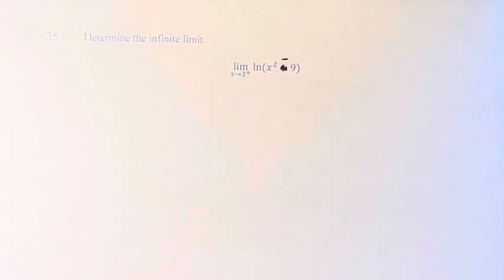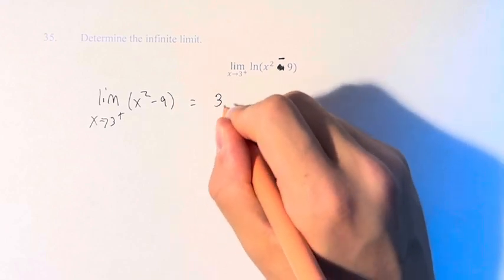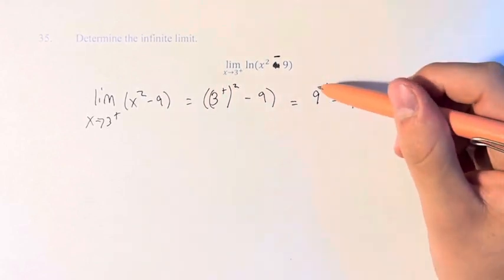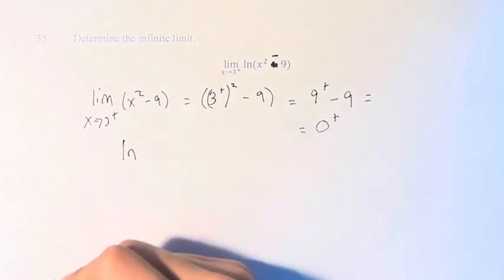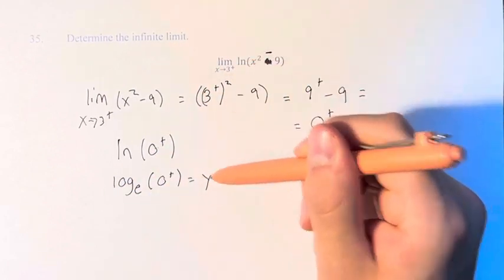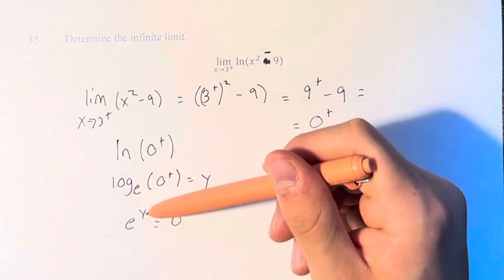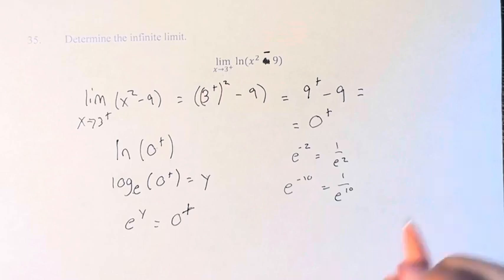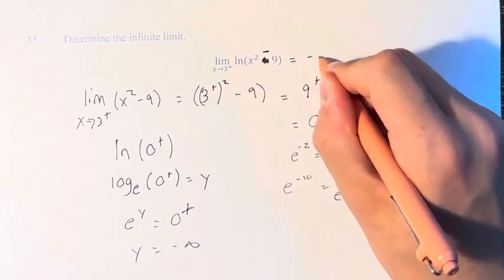35. Determine the infinite limit. lim(x→3^+)⁡ln(x^2+9)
35. Determine the infinite limit.

lim(x→3^+)⁡ln(x^2+9)

Calculus: Early Transcendentals
Chapter 2: Limits and Derivatives
Section 2.2: The Limit of a Function
Problem 35